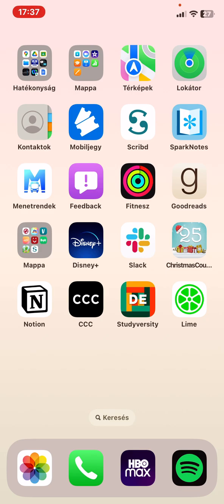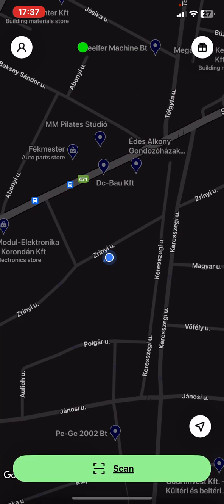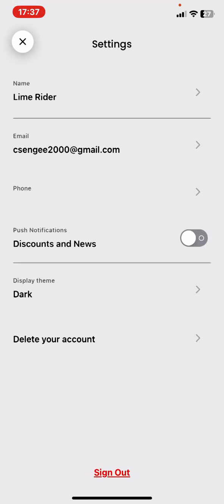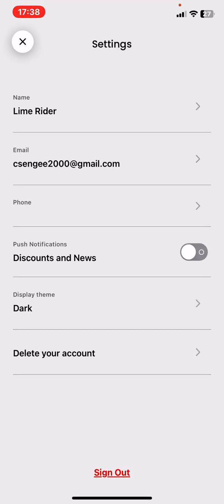How to enable the notifications in the Lime app?